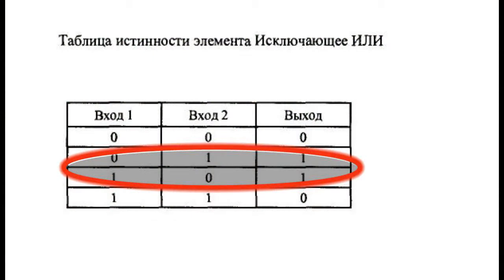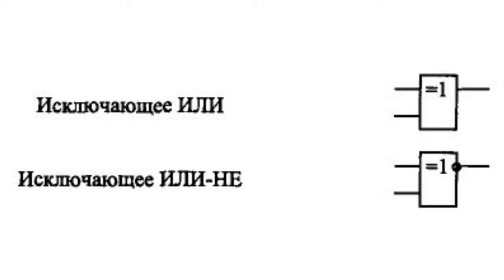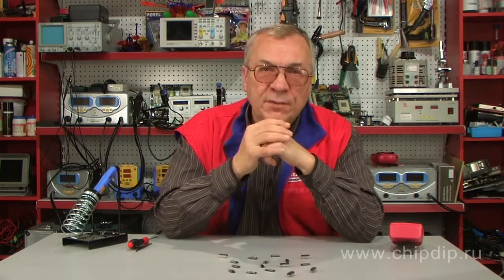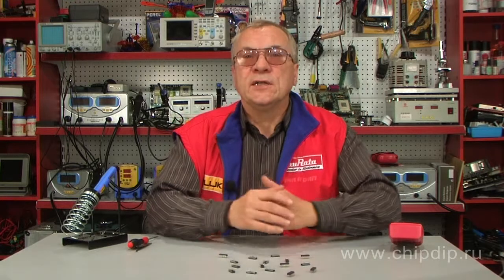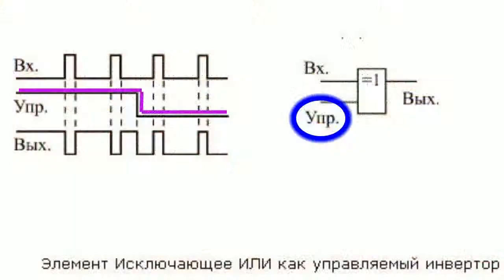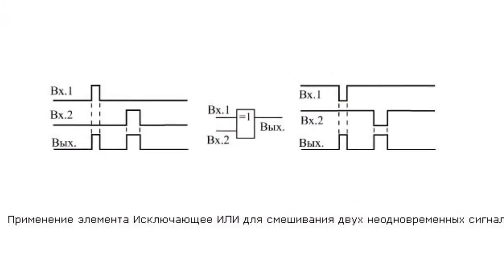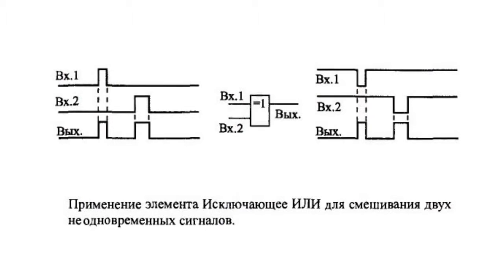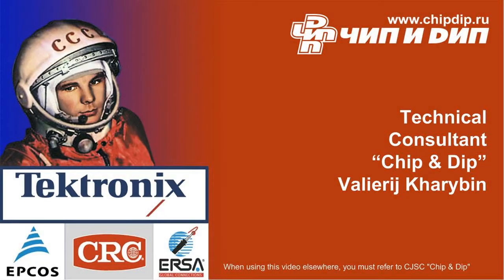Exclusive OR Gate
Exclusive OR Gate        Exclusive OR gates are not often used in practice.    "Exclusive OR" gate, or "exclusive disjunction", means the following: the output of an XOR gate is equal to "one" if either gate has a value of "one". If both gates have values of "ones" or "zeros", the final gate's output will be "zero".    "Exclusive OR" signature "=1" specifically denotes that a situation is singled out in which both gates contain one and the only "true".    Standard series do not include many Exclusive OR gates. Domestic series offer LP5 microchip (it contains four two-input gates), LP3 and LP12 that differ from LP5 in the presence of an open collector.    General use of "Exclusive OR" gates can be directly derived from the truth table: comparison of two input signals. In case the inputs return two "ones" or two "zeros" (i.e. signals are matching), the output equals "zero". In this application, a constant level is usually supplied to one gate's input to be compared with a time-varying signal transferred to the second input.    Exclusive OR gate is also used as a two-input adder in parallel and serial two-input divisors intended for cyclic redundancy checksums calculation.    An important application for Exclusive OR gates is a controllable invertor. In this case, one of the gate's inputs is used as the controlling one, and the other input receives data signal. If the controlling input returns a "one", the input signal is inverted; otherwise, it is not.    In case with 2 single-polarity signals are present (positive or negative), and their simultaneous arrival is excluded, an Exclusive OR gate can be used to mix them. Regardless of input signals' polarity, gate's output signals will be positive.    One more application of the Exclusive OR gate is short pulse generation regardless of the input signal's leading edge. In this case it is irrelevant whether the input signal's leading edge is positive or negative - a positive pulse will be generated at the output.    Input signal is delayed by a capacitor or a circuit of elements, after which the source signal and its delayed copy are transmitted to the Exclusive OR gate inputs.